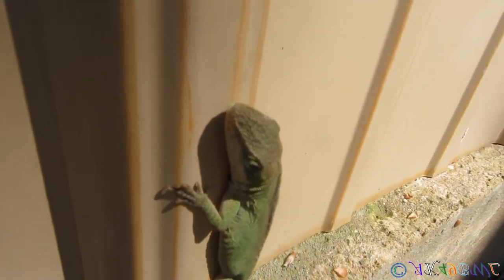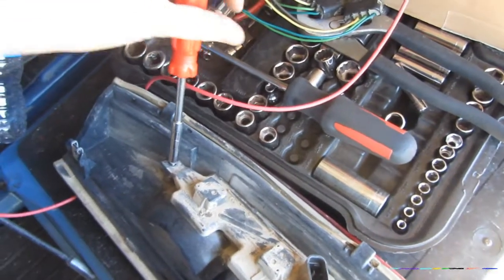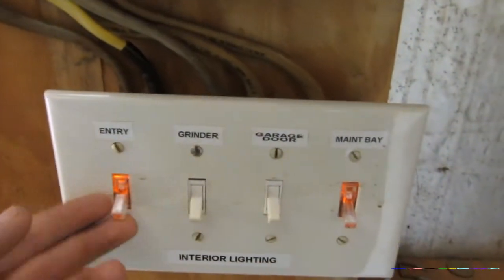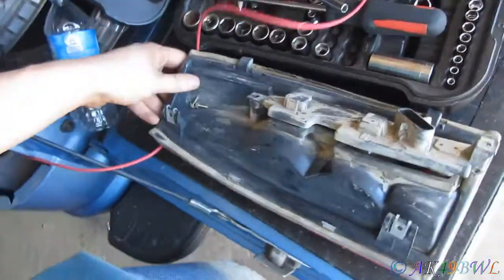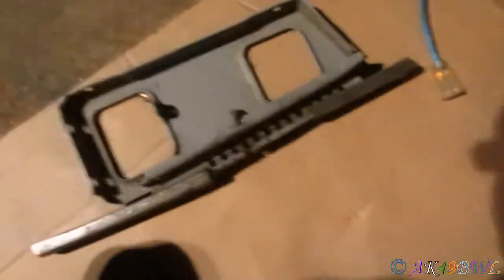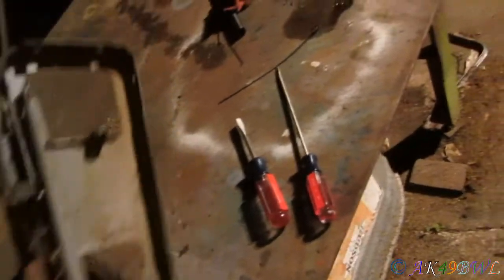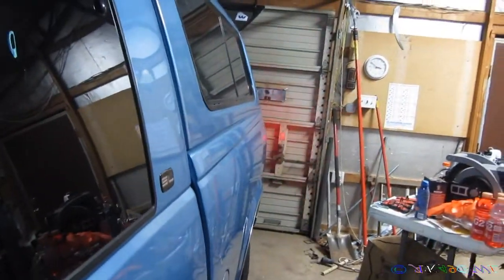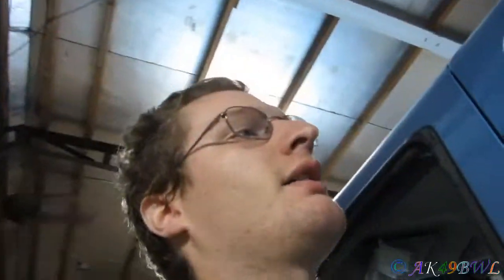Tear Down and Cut Up - VLog 214, 03/23/2015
03/23/2015
Got the shop cleared out so I could do some real work on the truck without having to leave it out in the weather... So I really tore into it this time. Got the brake rotors turned, replaced the trailer lights plug, ran a hot lead into the bed for future dome lighting purposes, fixed the third brake light and wired it up with temporary 194 bulbs, replaced the defunct seat track... Probably did more soldering on the truck today than I have soldered anything in the last four years lol. And I said I don't have more soldering ahead, but I do. I still need to get the blinkers working just right, and I am planning on electric fans to put into it. But, future projects. It's actually really nice to have a project to play with again :)

Cameras used in the making of this video: Canon PowerShot SX230-HS Blue